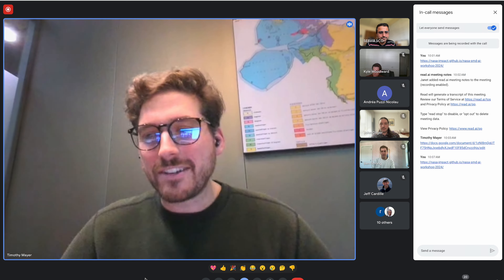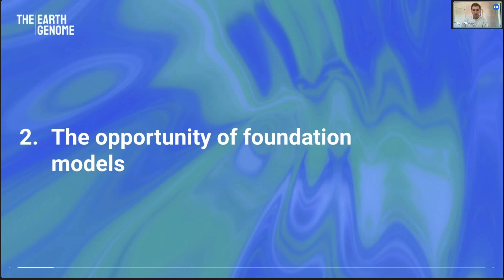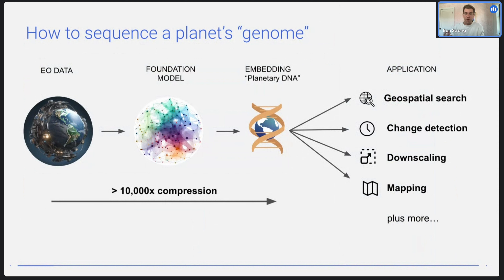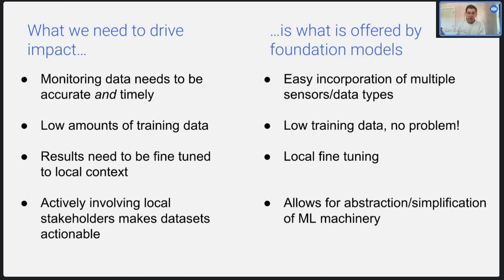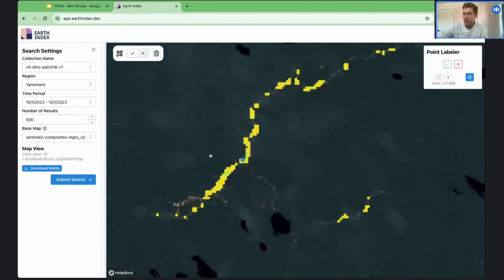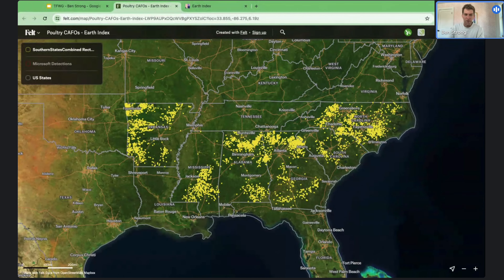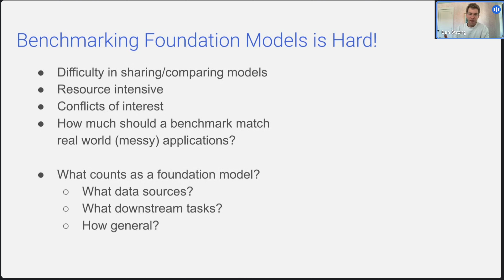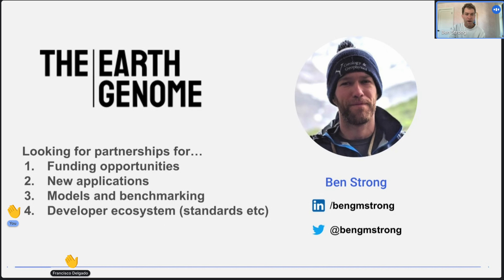Earth Index - Envisioning the future Foundation Model powered Geospatial Tech Stack: Dr Ben Strong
Dr Ben Strong presented at the TensorFlow Working Group (TFWG) meeting on March 20, 2024.

Dr. Ben Strong is the Science and Machine Learning Lead at Earth Genome. In this role, he leads the development of the Earth Index platform, which allows anyone to quickly search and fine tune models across terabytes of Earth Observation (EO) data to monitor relevant environmental trends. Prior to his work at Earth Genome, Dr. Strong was a Research Scientist at Google X. He obtained his doctorate in geophysics from Stanford where he was a recipient of the NSF Graduate Research Fellowship.

In this talk, Ben talks about various downstream applications of Earth Index, including Amazon Mining Watch, a platform designed to monitor illicit and environmentally destructive gold mining within the Amazon. He also talks about the latest development and the directions Foundational Model industry ecosystem is taking, and the role Earth Genome can play.

Recurring meeting invite
TensorFlow Working Group Bi-Weekly Meeting
Bi-weekly Wednesday, 10:00 – 11:00 AM CT
Google Meet joining info

2) Click "+ Google Calendar"  in the very bottom right corner to add to your Google Calendar.